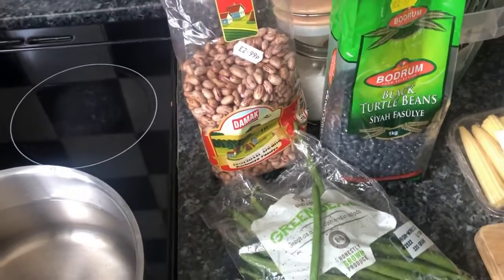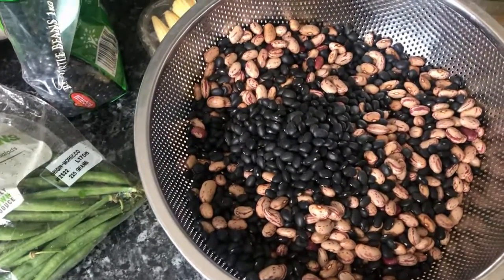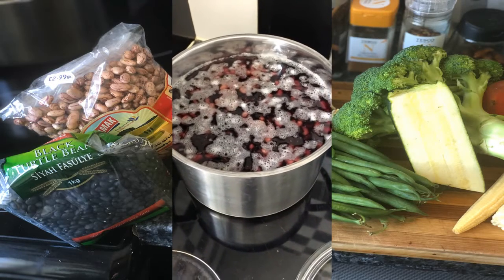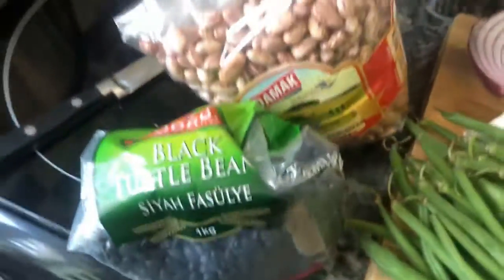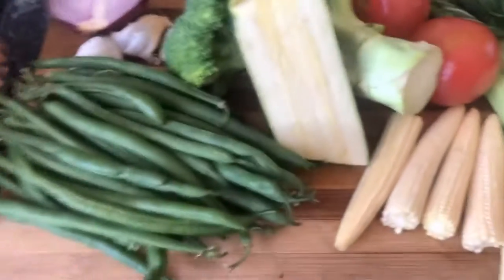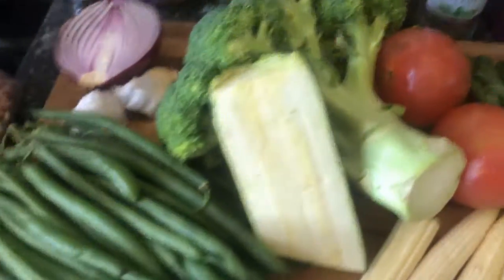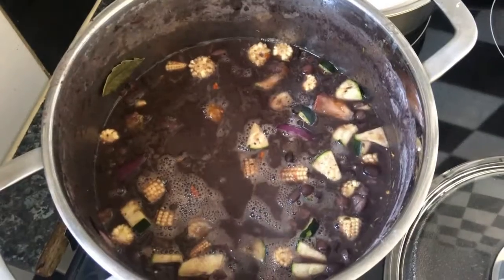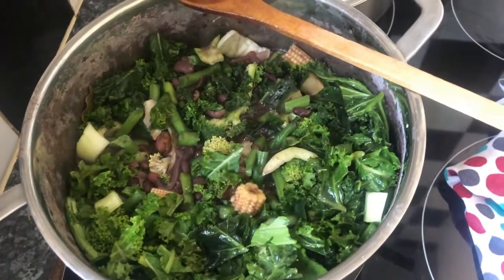PLANT-BASED VEGAN MEAL IDEAS:THREE Bean stew